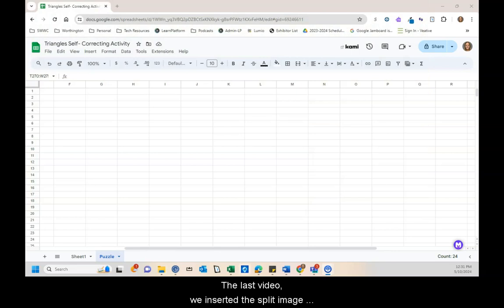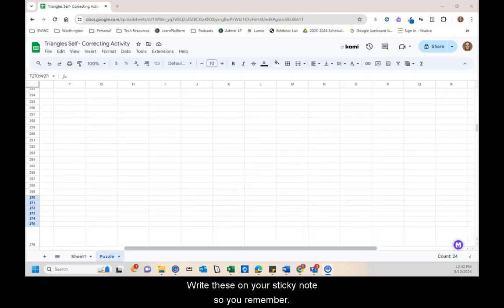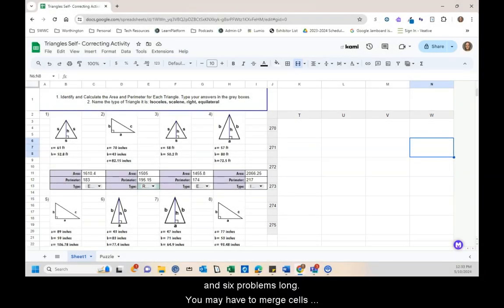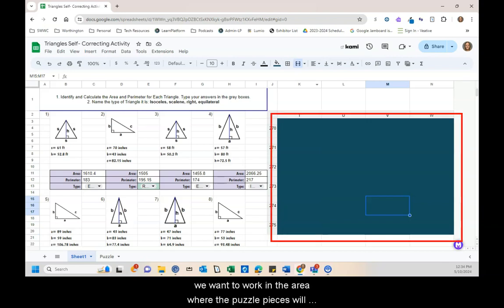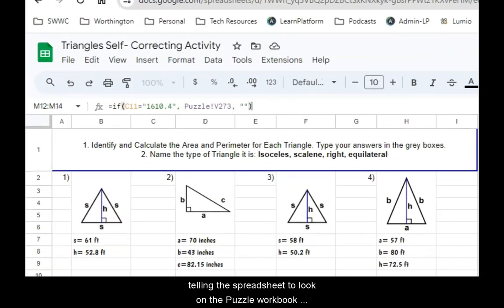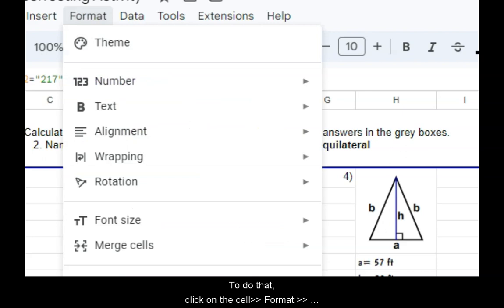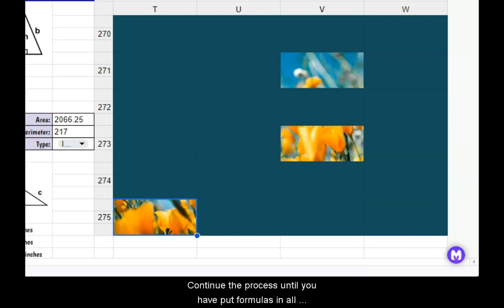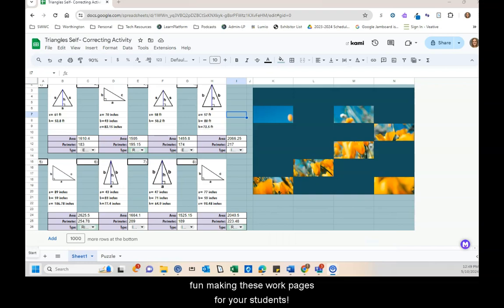Self-Correcting Activities in Google Sheets | Using Formulas